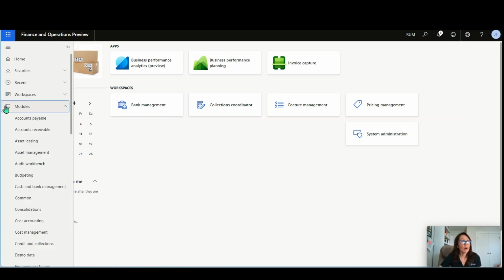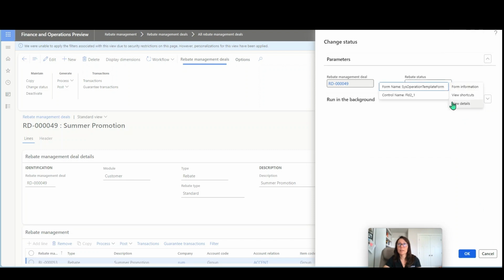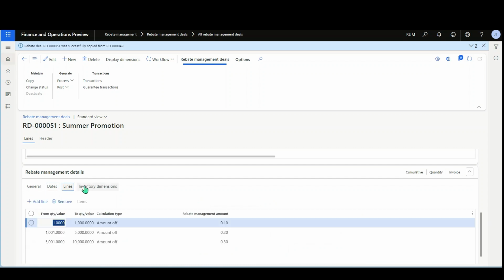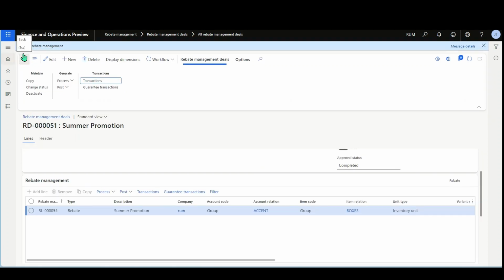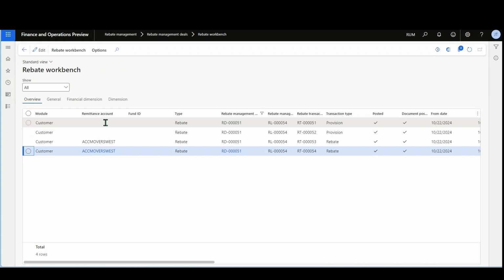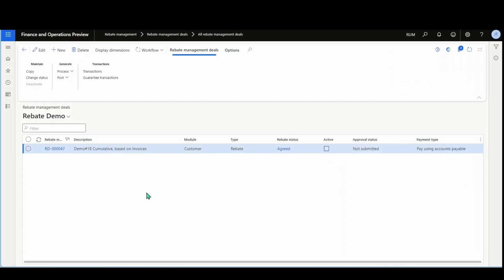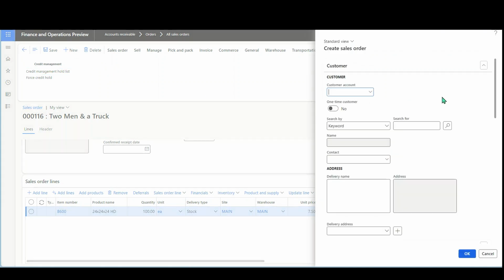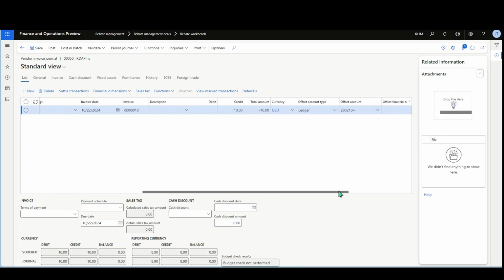Rebate Management w/ Pricing Management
Learn how to utilize rebate management capabilities in FSCM to enhance pricing strategies, improve competitiveness, and adapt to market changes